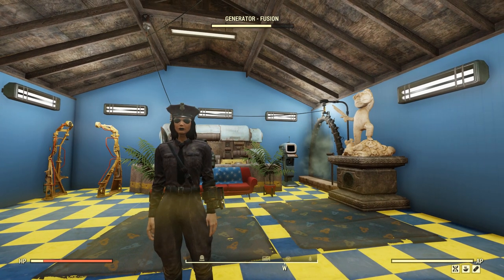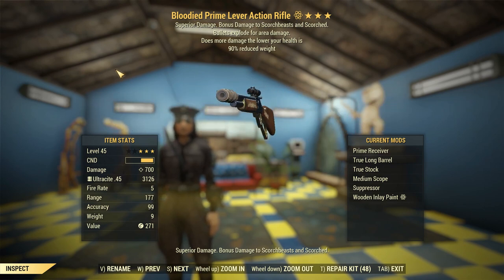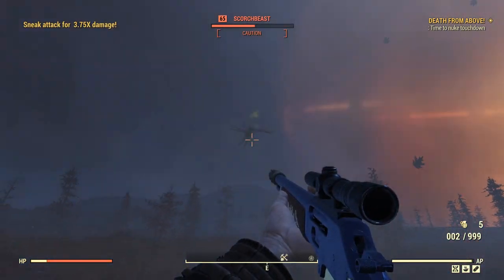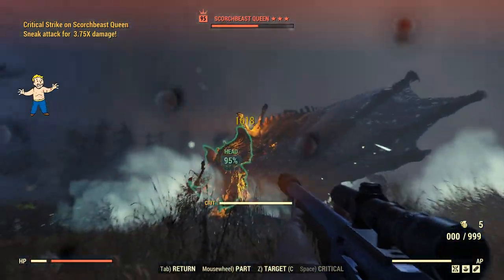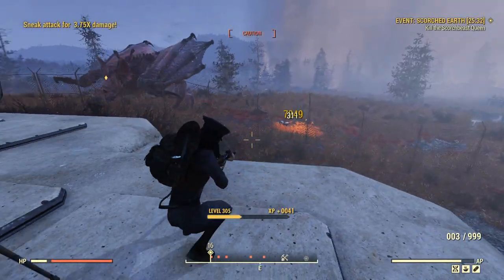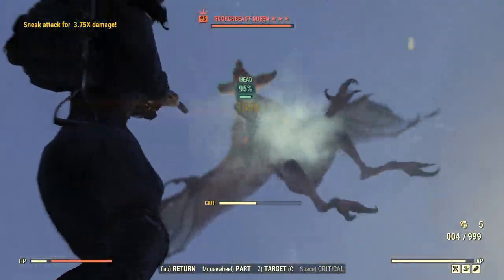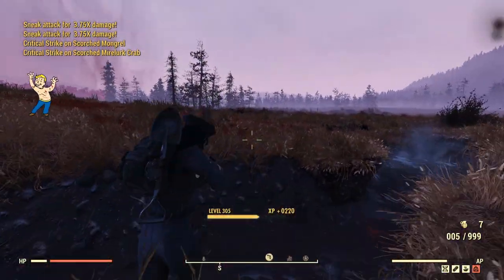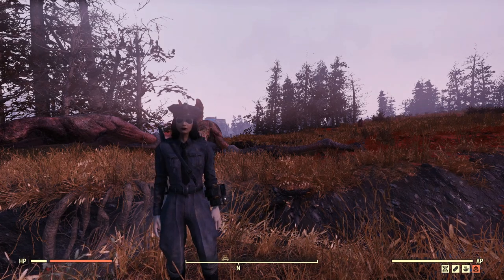Fallout 76: Queen Tested: Bloodied Explosive Prime Lever Action Rifle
Non-auto rifles are too slow to be used to great